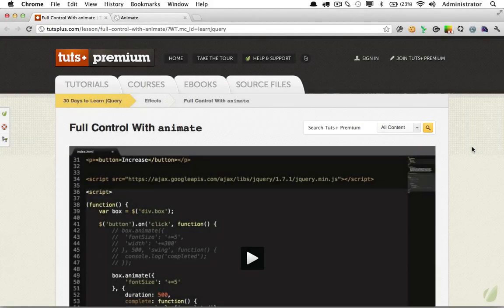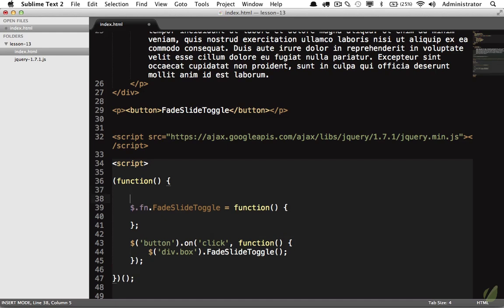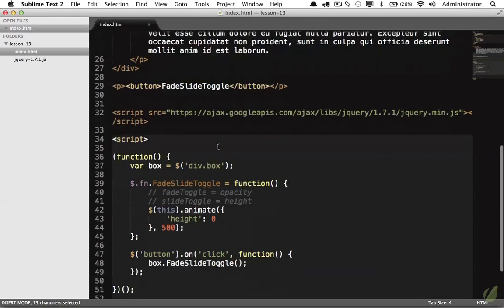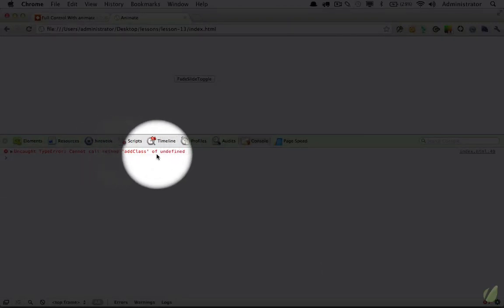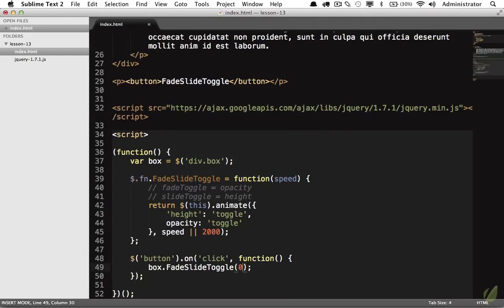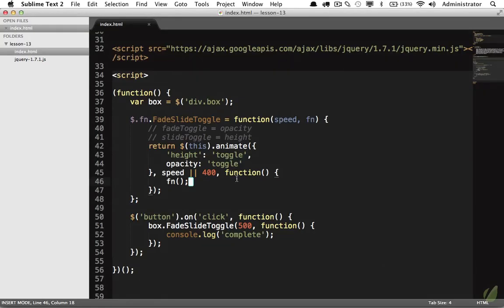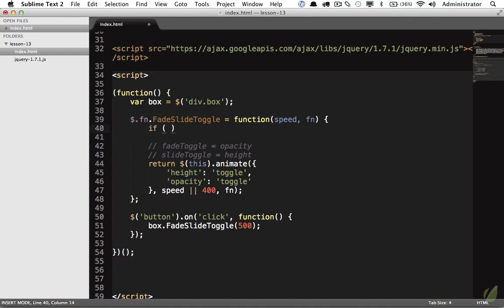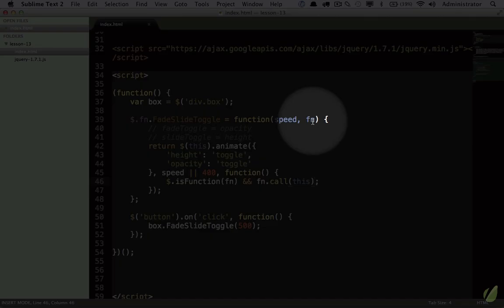Learn jQuery - 13 Homework Solution